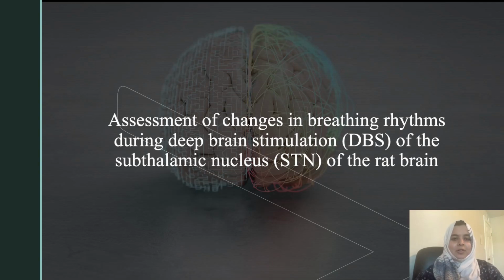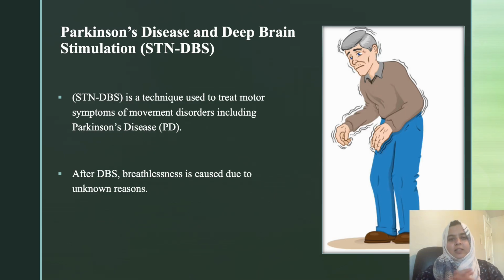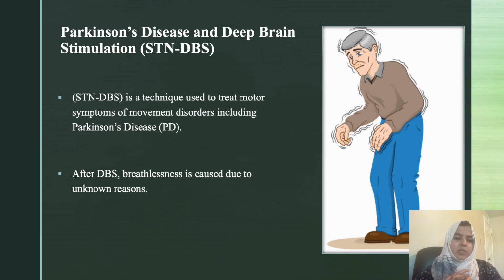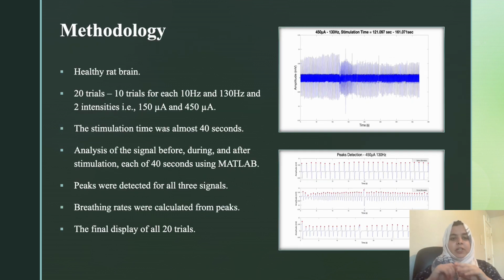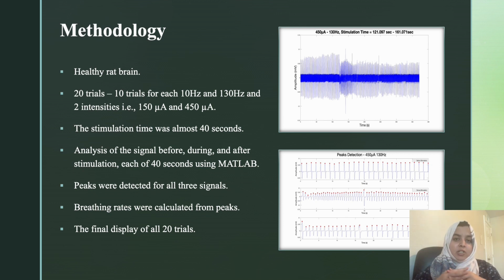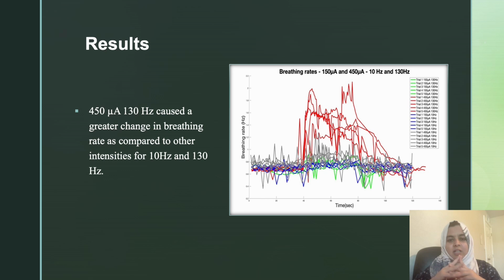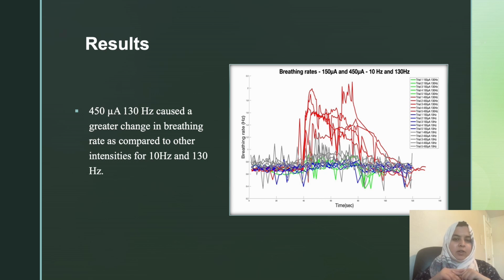Assessment of changes in breathing rhythms during deep brain stimulation of the STN of the rat brain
Deep brain stimulation of the subthalamic nucleus (STN-DBS) is a technique used to treat motor symptoms of movement disorders including Parkinson’s Disease (PD). However, after DBS treatment, PDS patients may suffer from breathlessness. In this project, changes in breathing rhythms were analyzed for 20 trials in the healthy rat brain after (STN-DBS) stimulation of 10Hz and 130Hz with intensities of 150 µA and 450 µA.